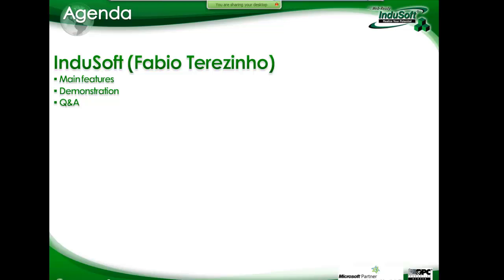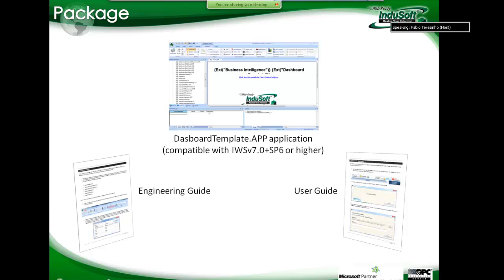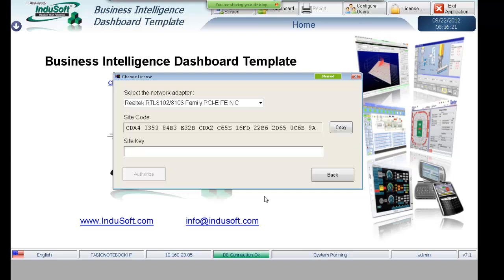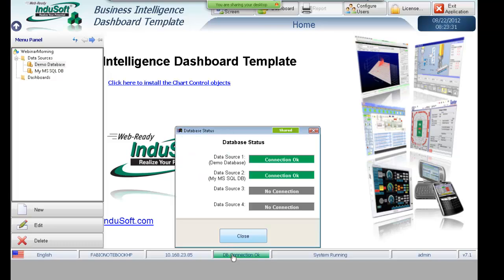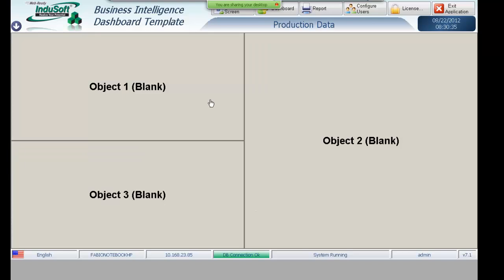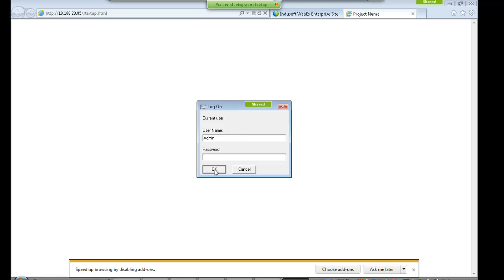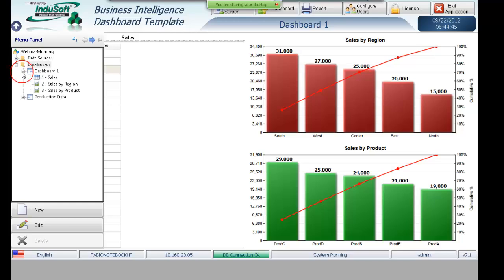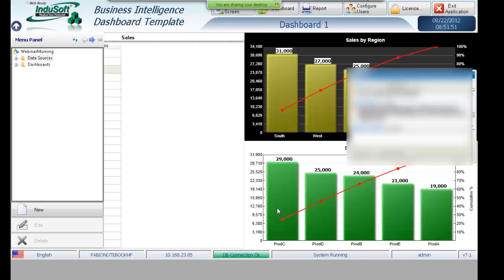InduSoft Business Intelligence Dashboard Solution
This is the Business Intelligence dashboard solution created for use with InduSoft Web Studio. This webinar introduces the solution, and then gives a step-by-step overview of using it.